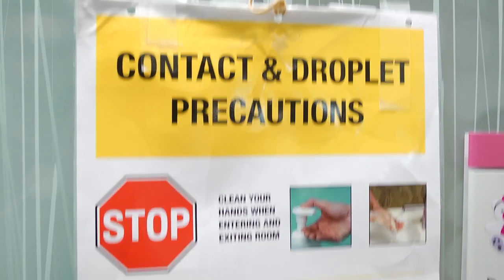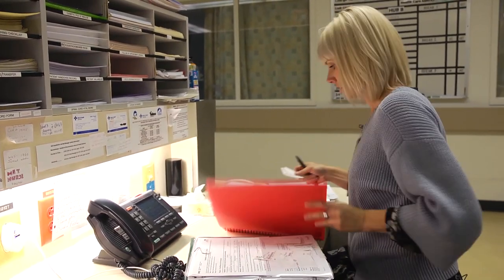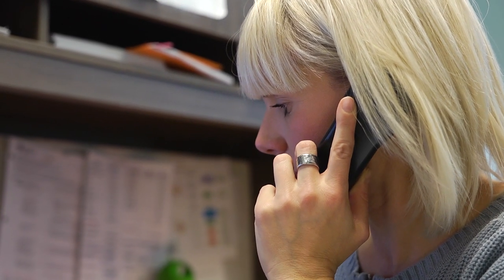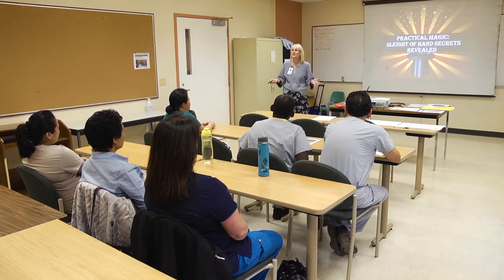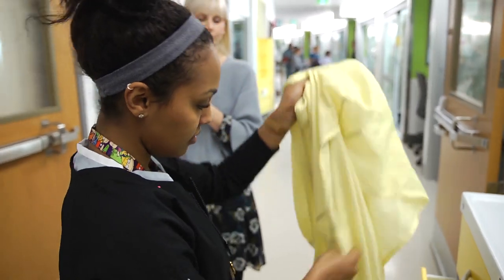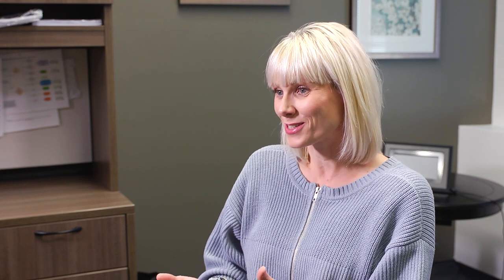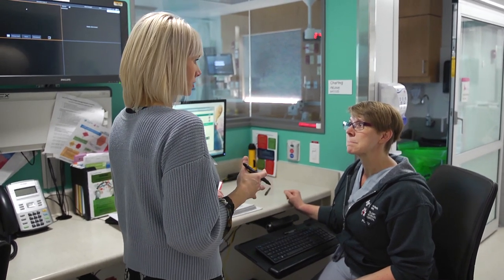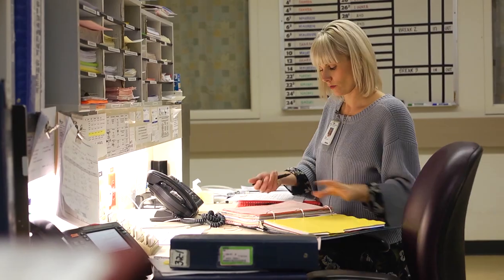Occupational Video - Infection Control Professional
Infection control professionals work in health care settings. They ensure infection prevention and control (IPC) standards are upheld. Their work protects patients and health care workers from the spread of infection.

Find more details on what it's like to be a Infection Control Professional